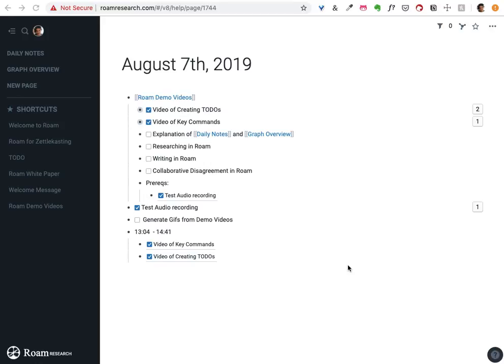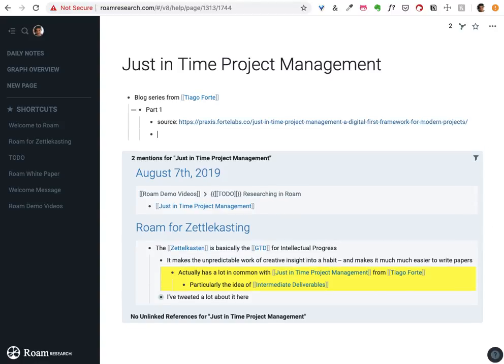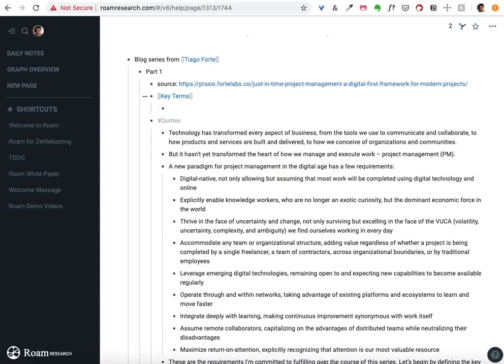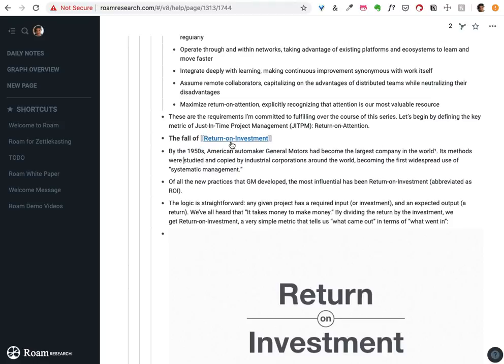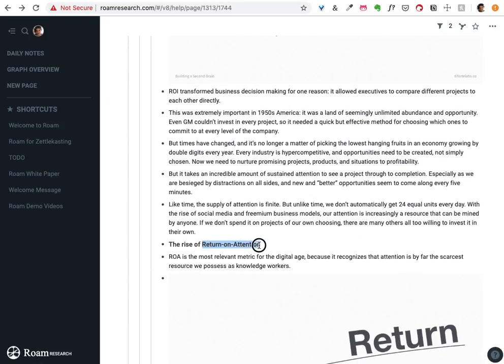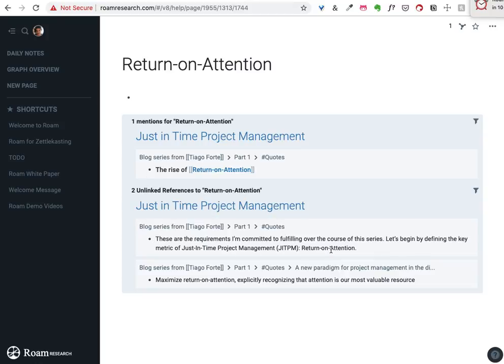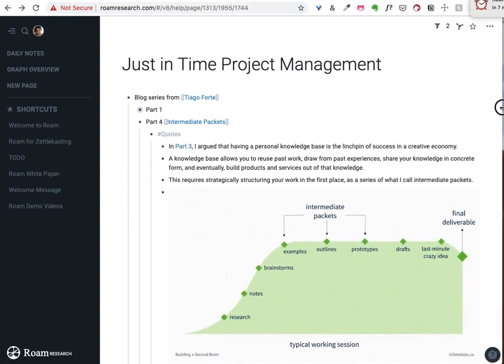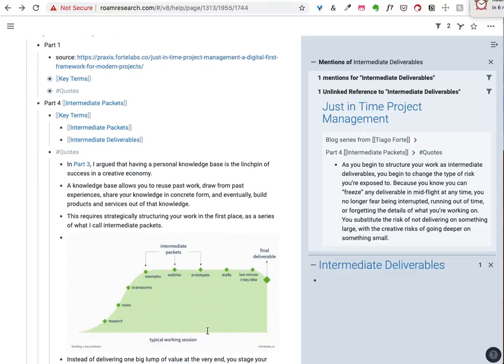Roam for Research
Example of how to use RoamResearch.com for researching and writing

Links